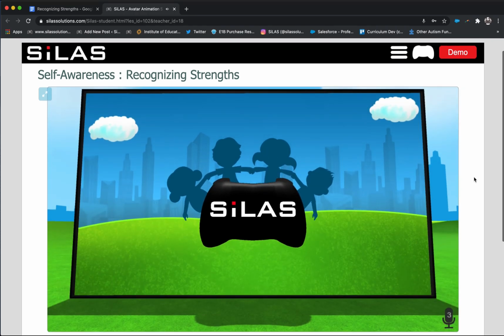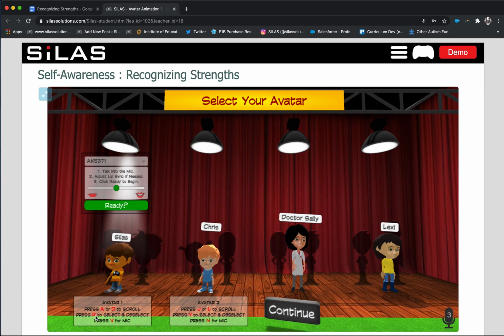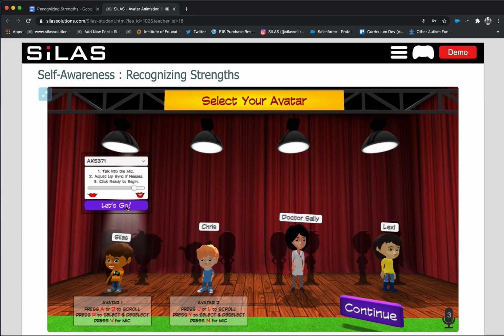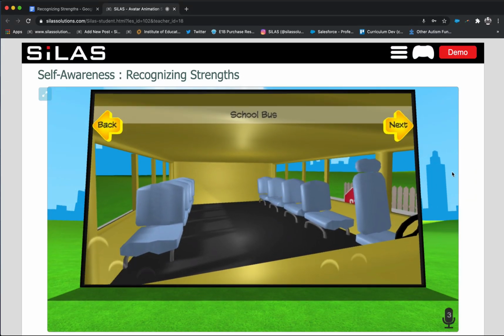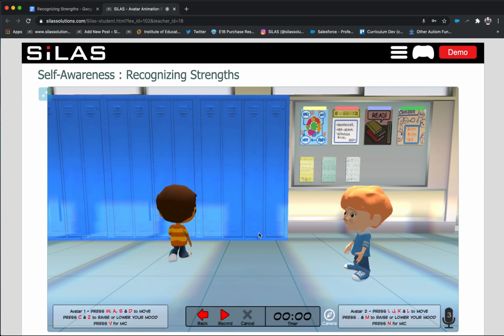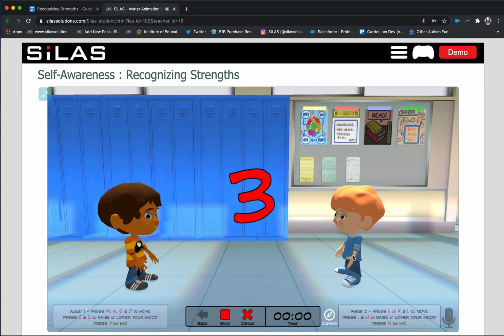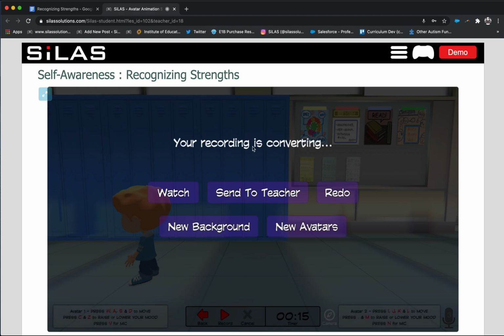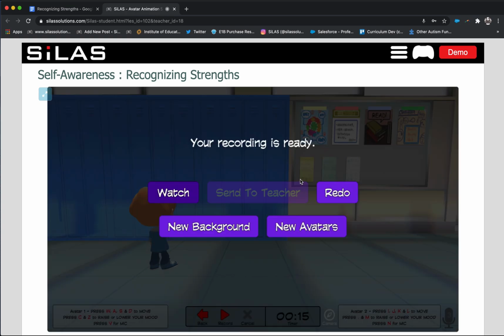Create Link - Student Tutorial